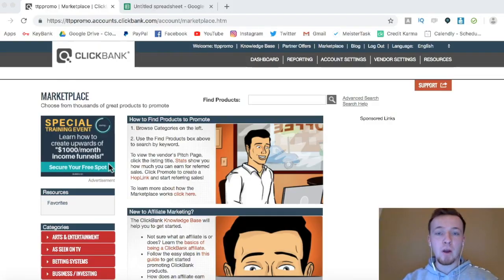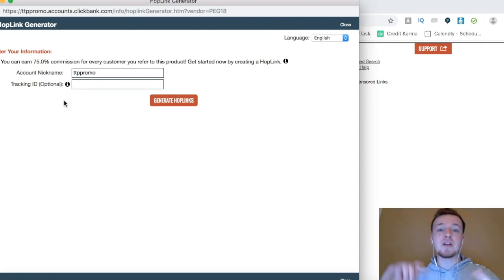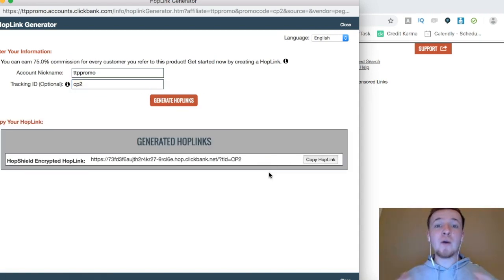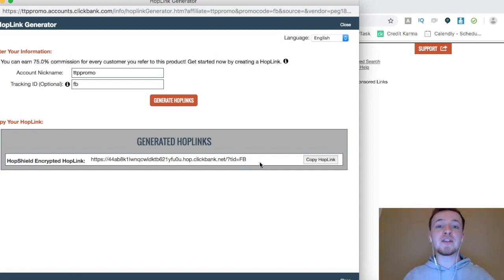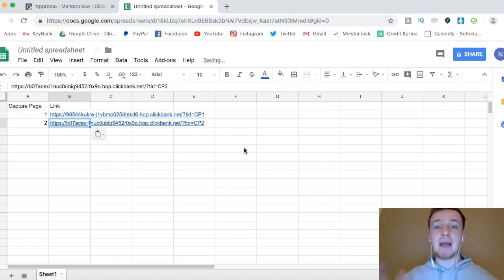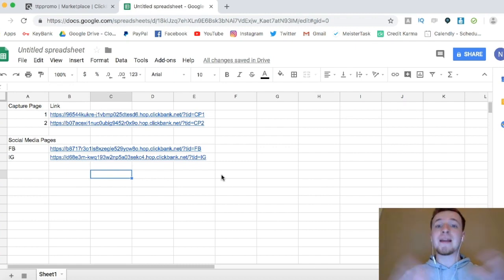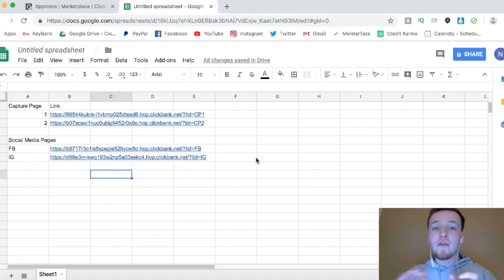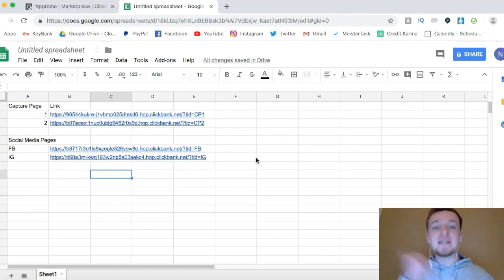How To Track Clickbank Links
In this video, I go over how to track Clickbank links. Doesn't matter if you're implementing free or paid traffic strategies.